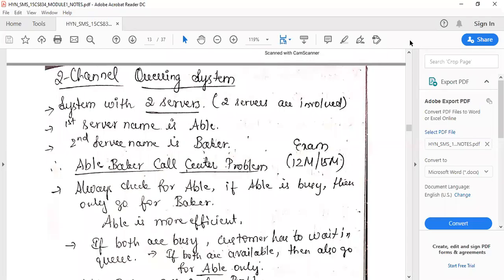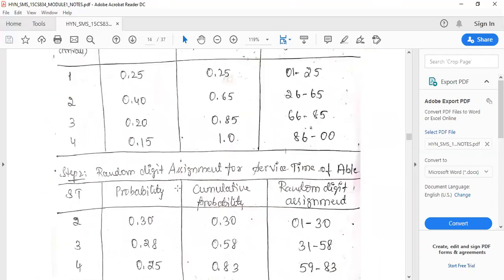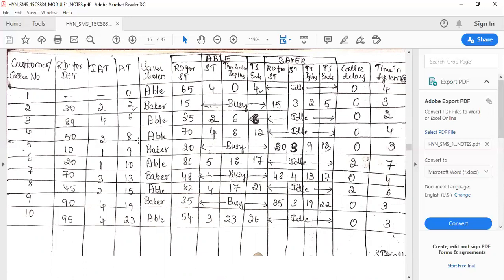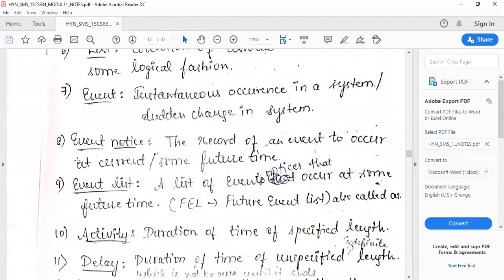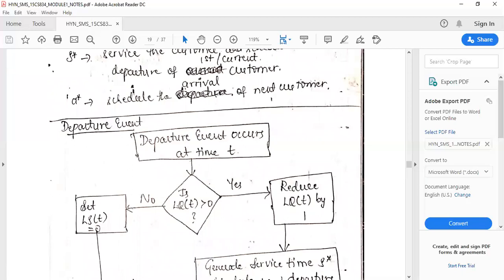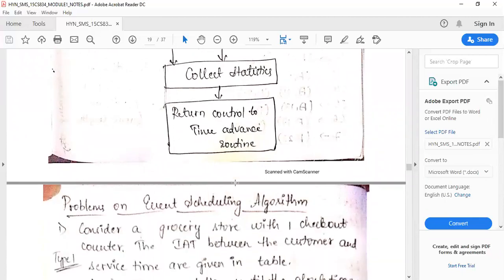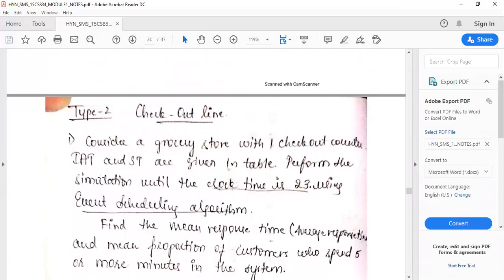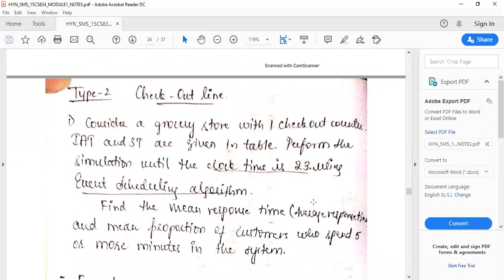Module1 Able Baker Event Scheduling Type1